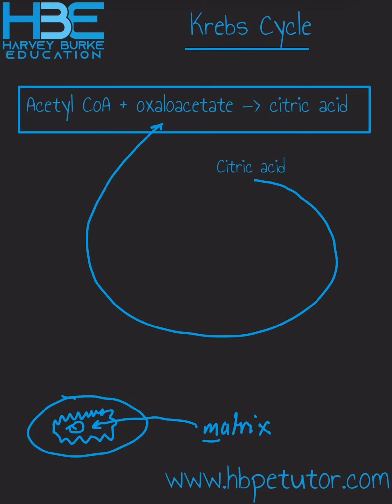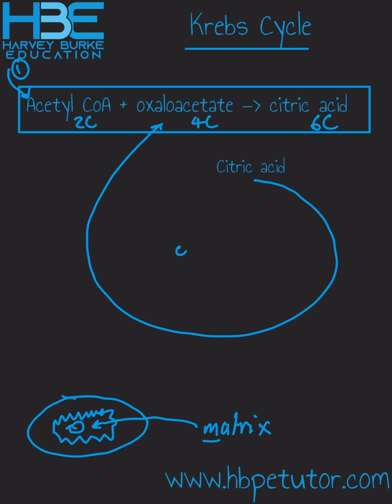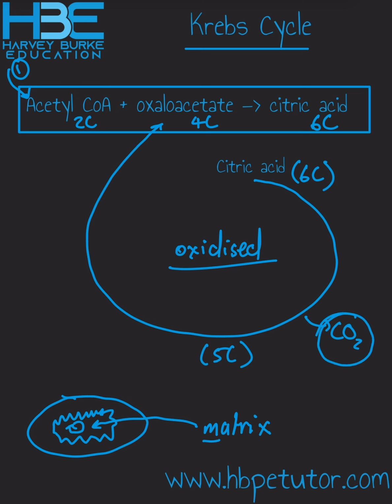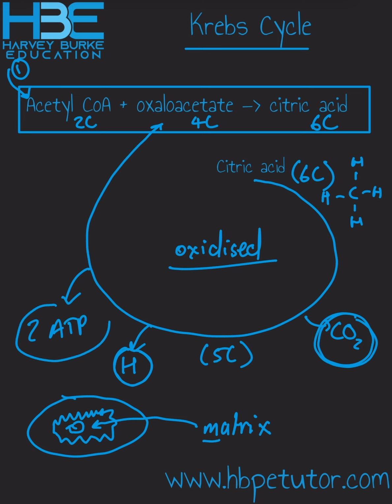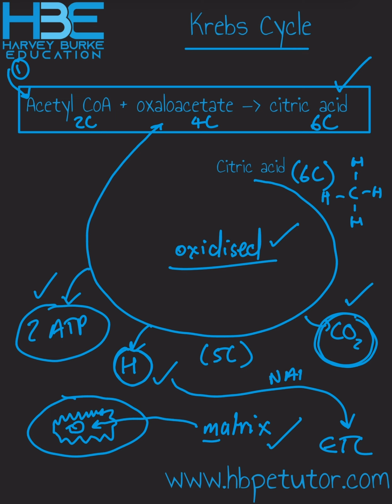Krebs Cycle for A Level PE in under 3 mins!🔄